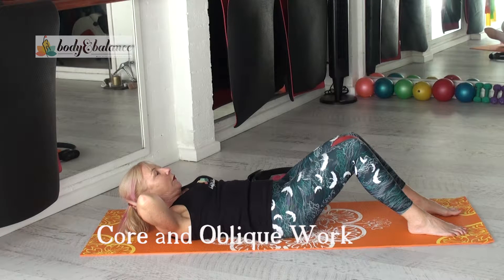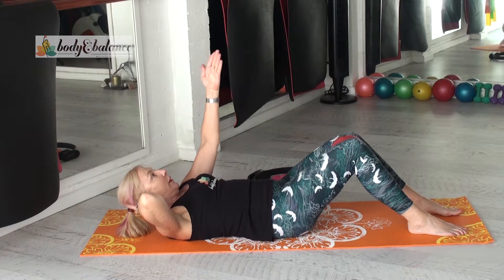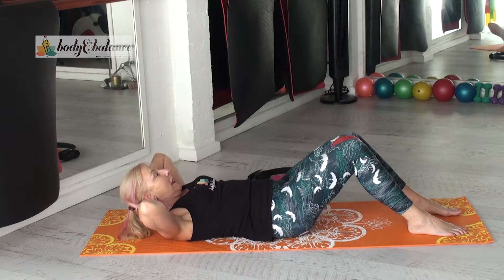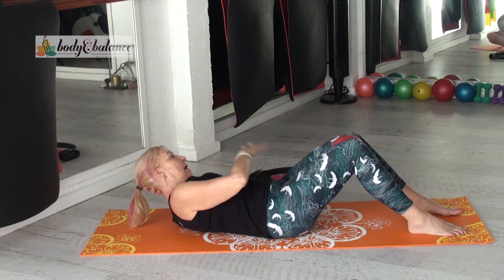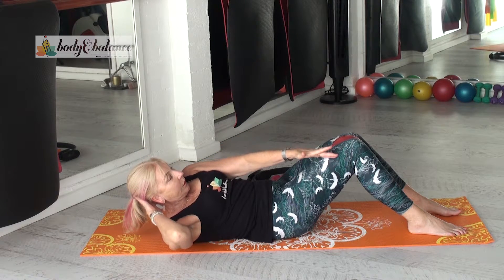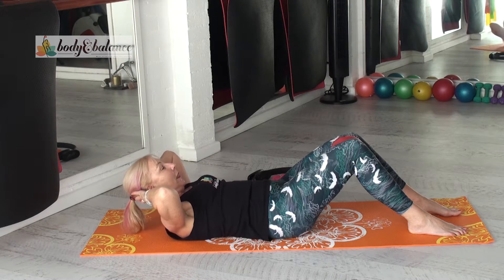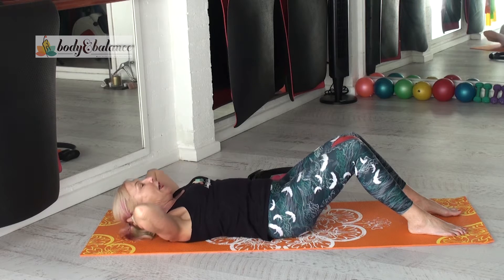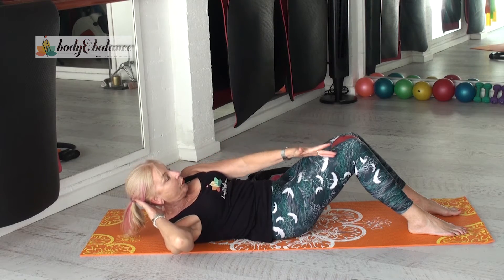Core and Oblique Work